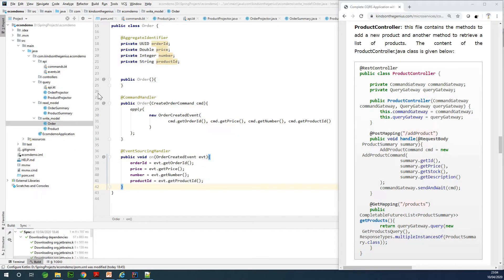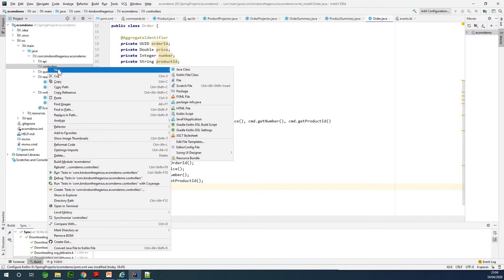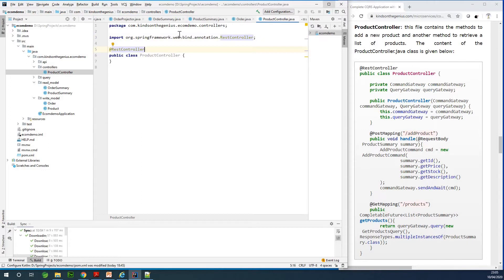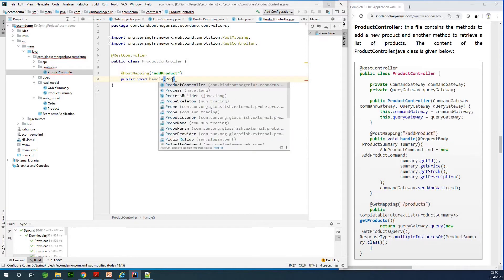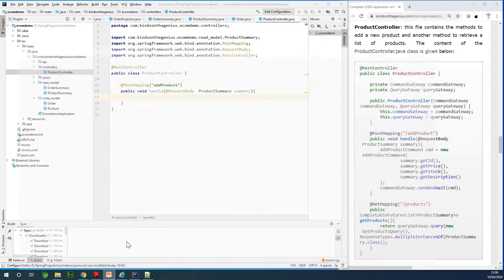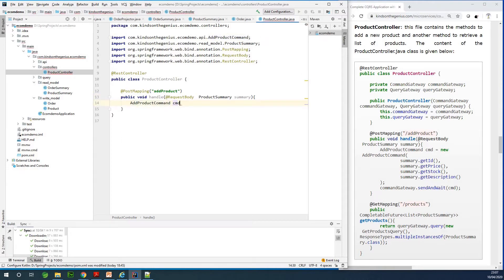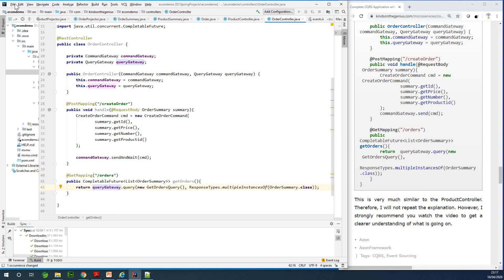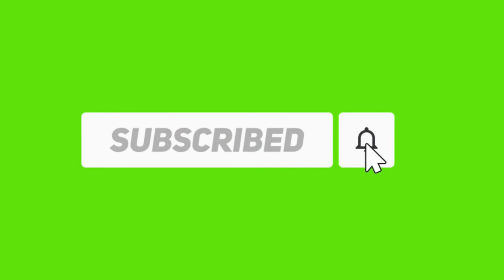8 - Build the RestControllers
This is Part 8 of a Step by Step Tutorial on the CQRS Pattern using Axon Framework.

In this tutorial, you will create the RestControllers:

👉 Create the OrderController
👉 Write the ProductController